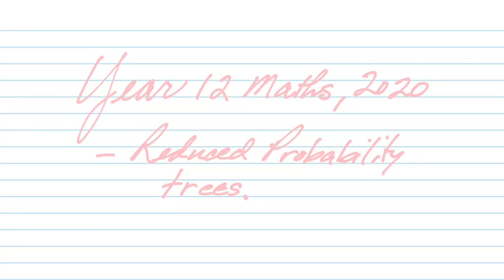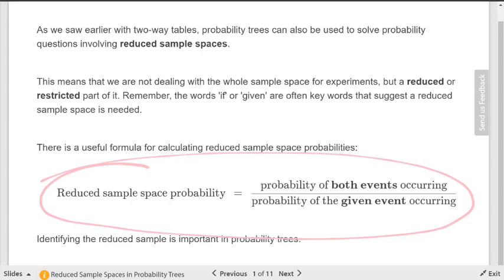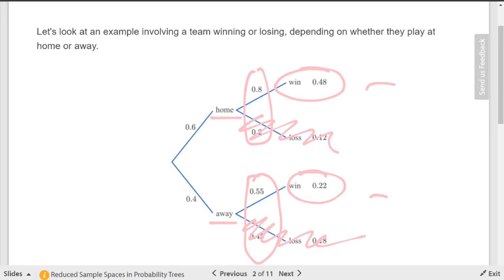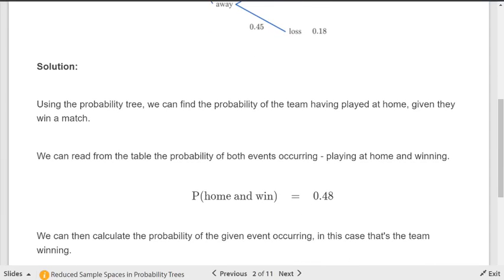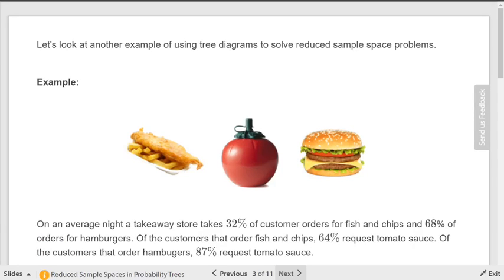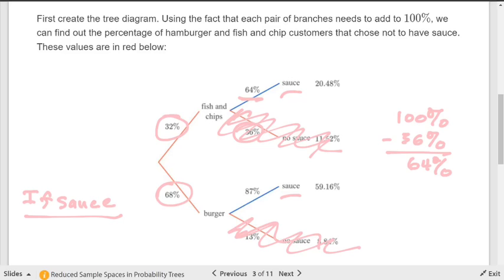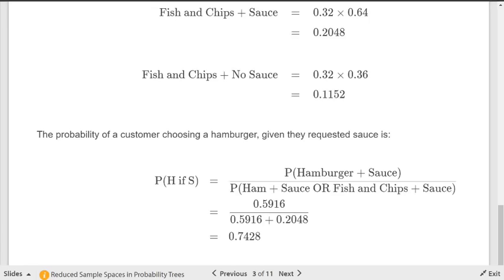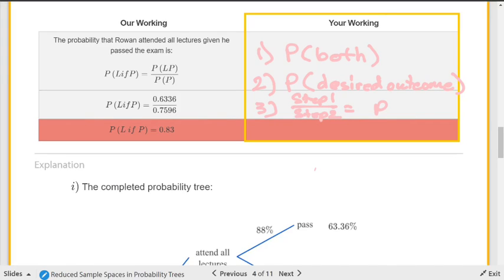2020 year 12 maths-reduced prob trees